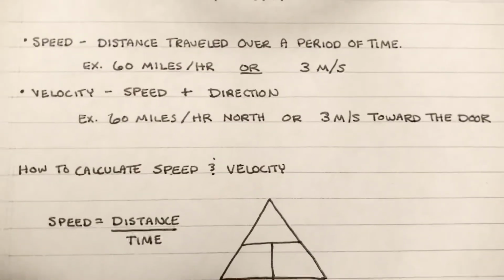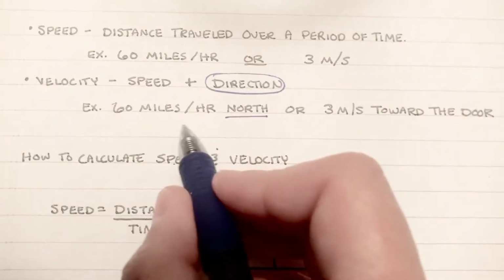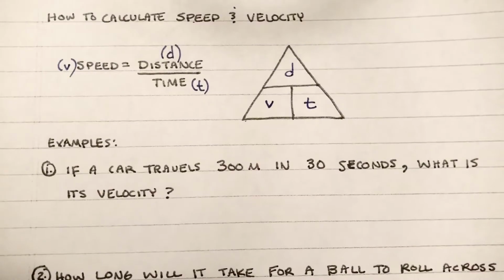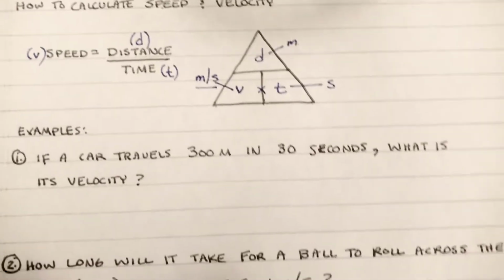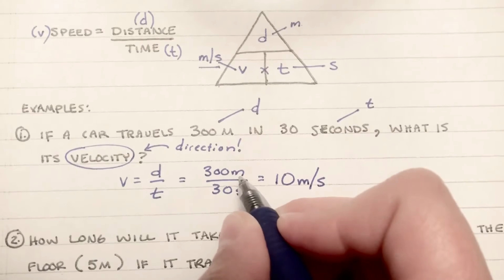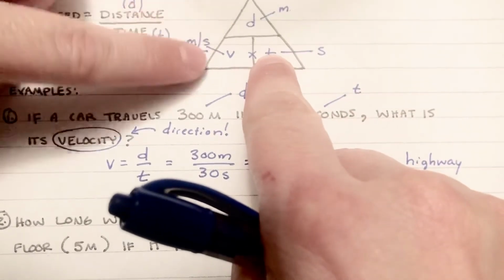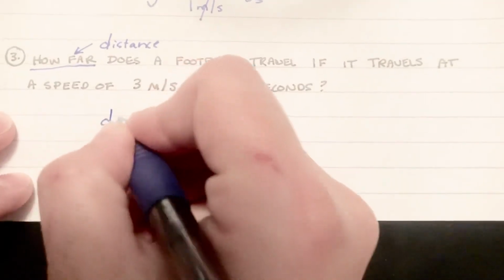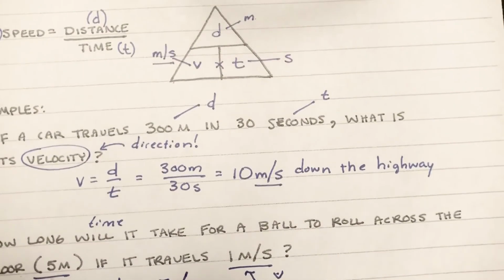Speed and Velocity Practice